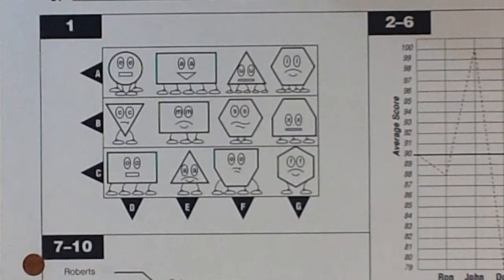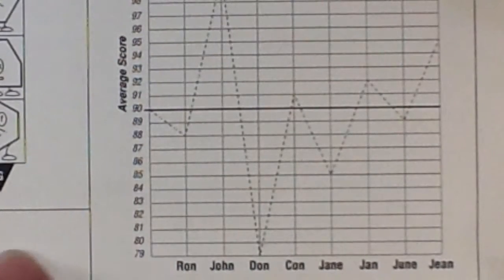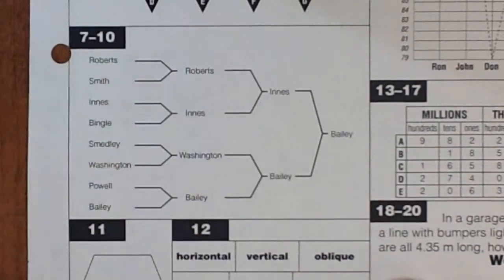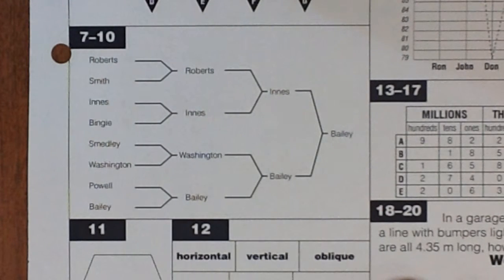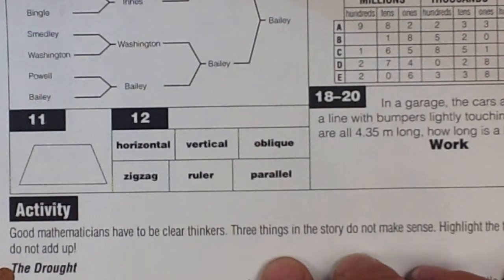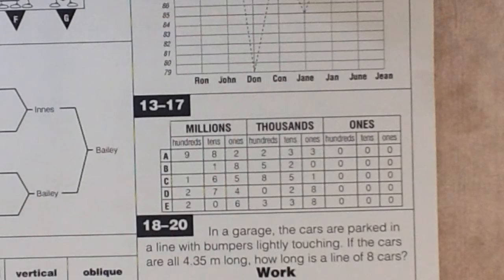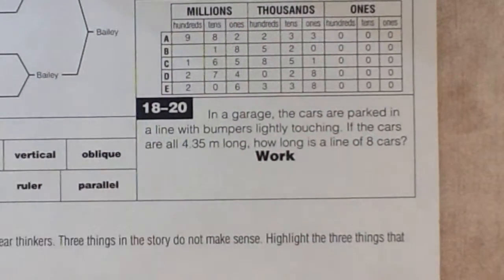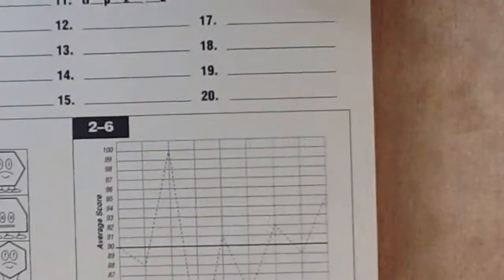Blast 16 (67)